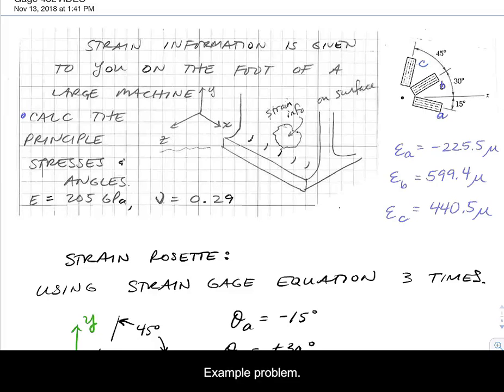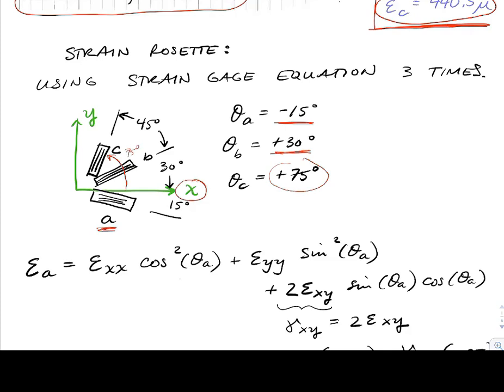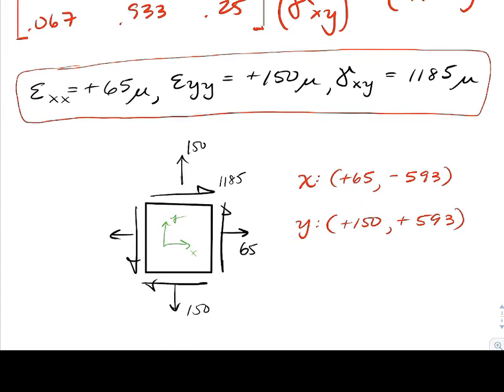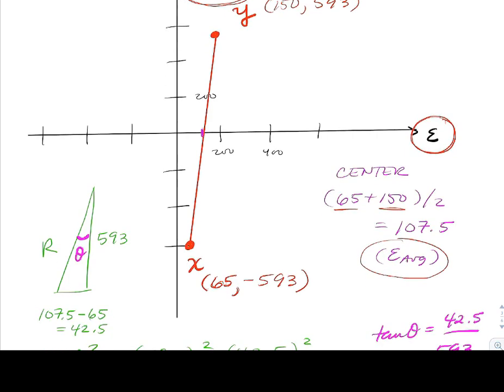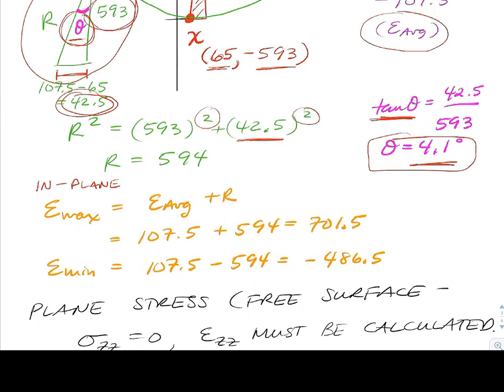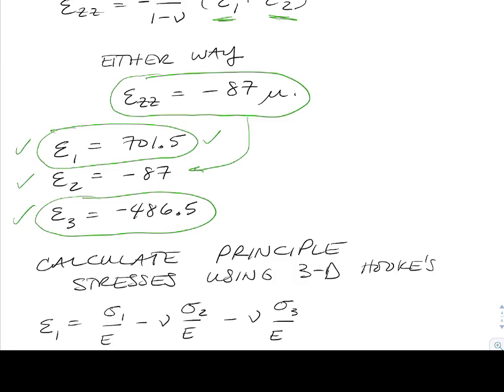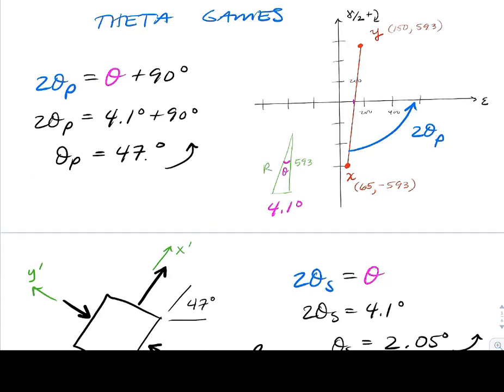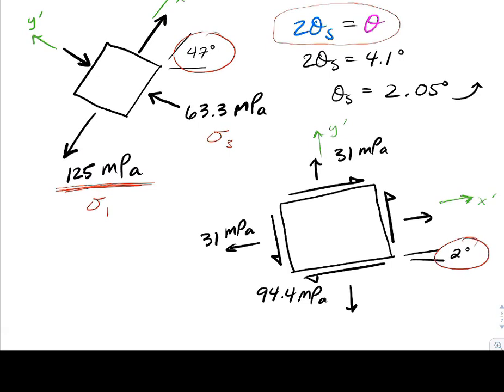Strain Trans 5